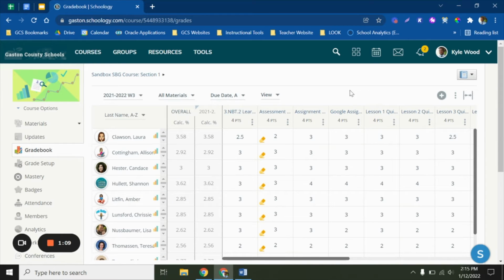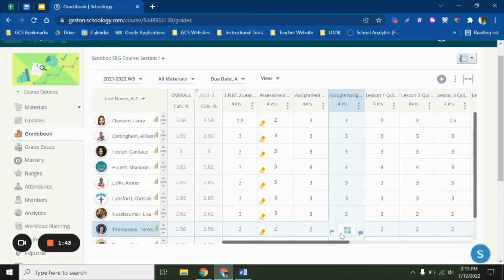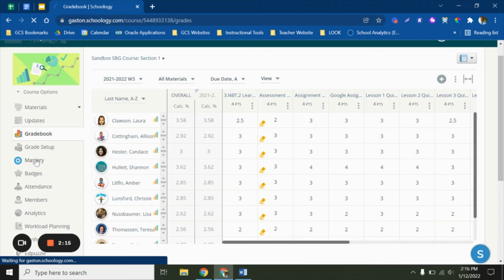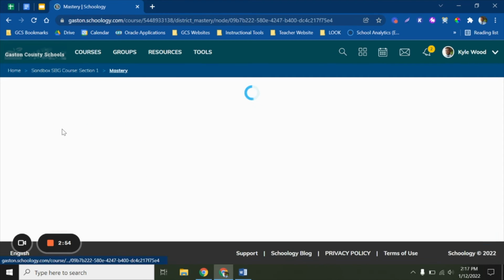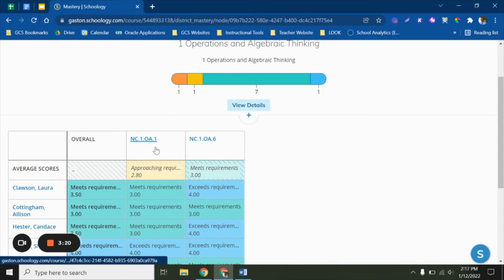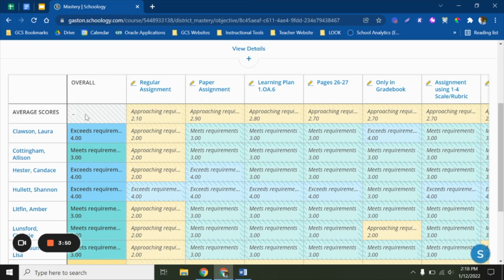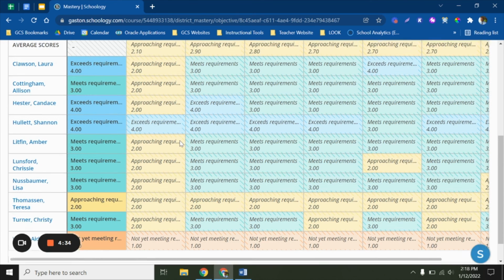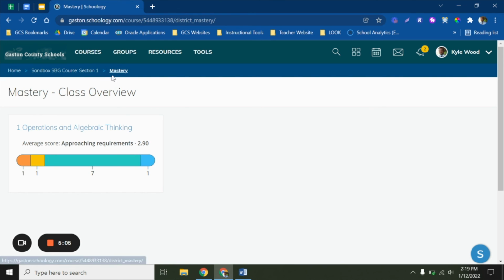Administrative View of SBG in Schoology